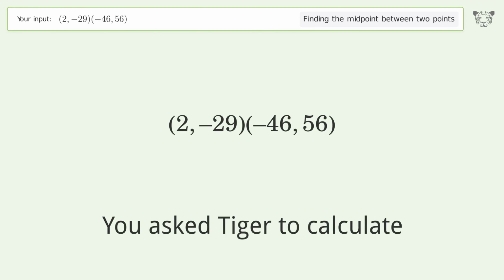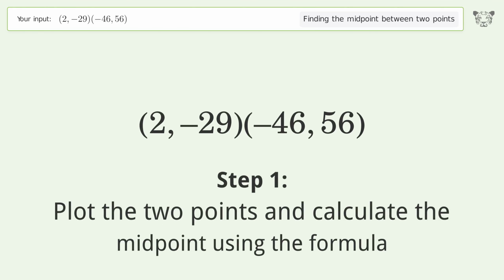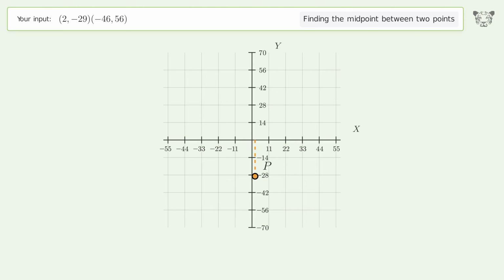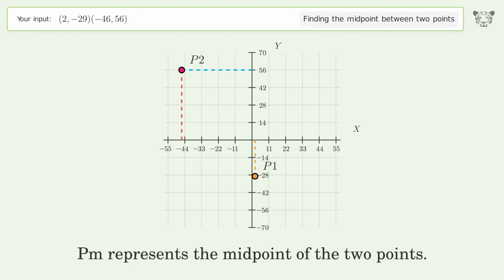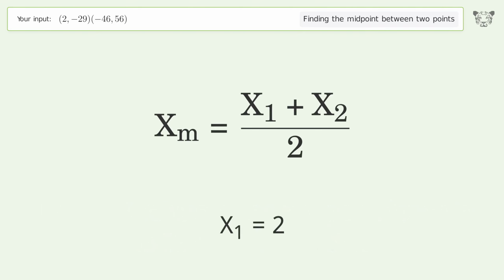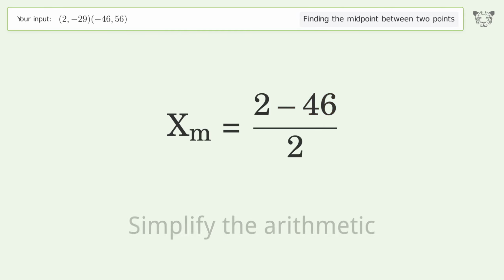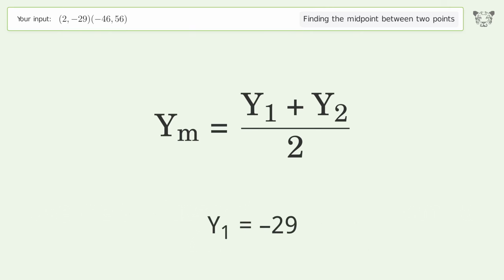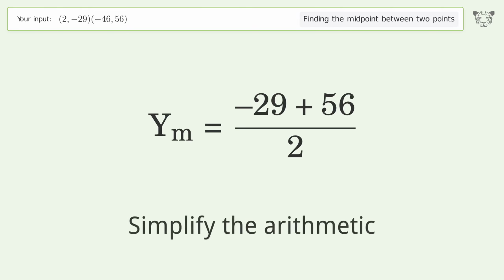Find the midpoint between two points p1 (2,-29) and p2 (-46,56): Step-by-Step Video Solution